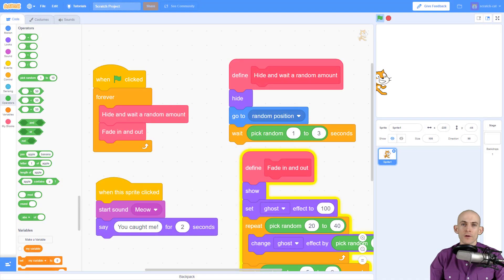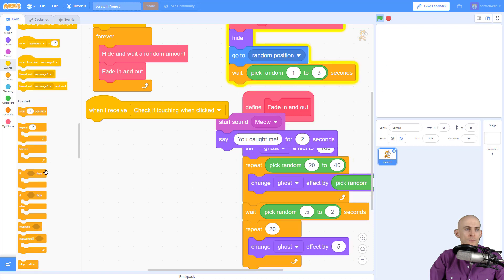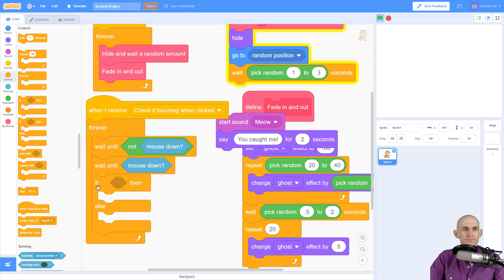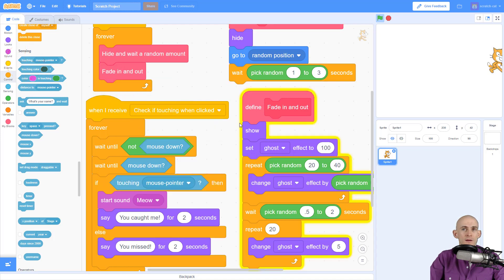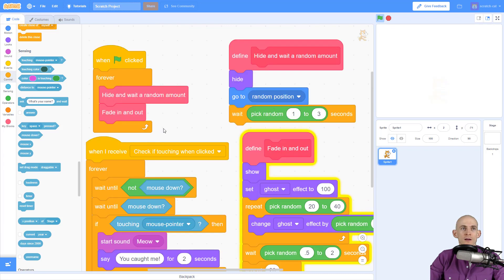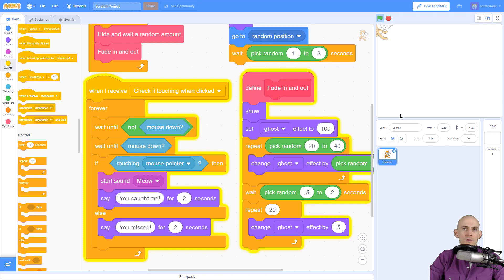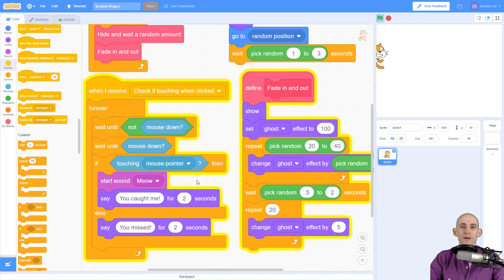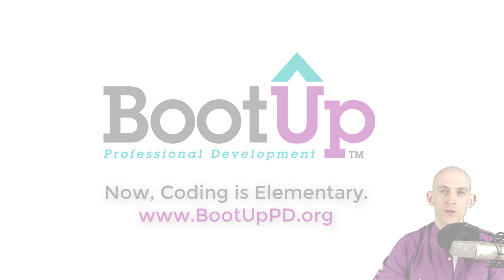Sprite Catcher - Create a Missed Click Detector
Coders combine their understandings from previous projects to create a sprite catcher game. The purpose of this project is to reinforce understandings of modularity in a new context.